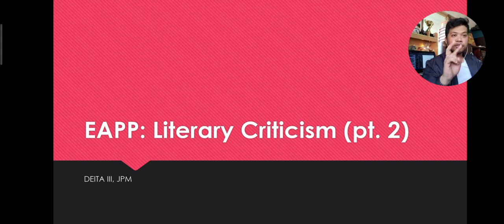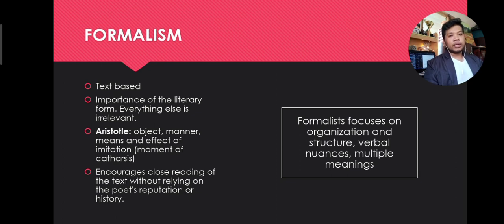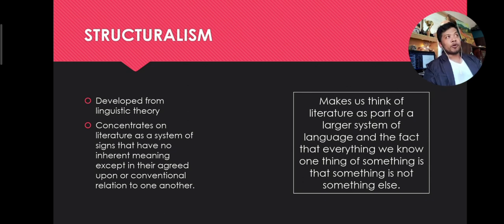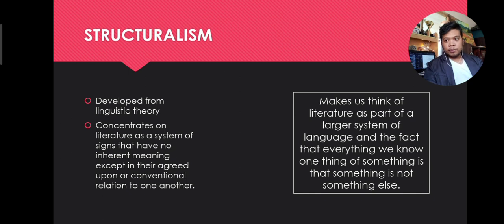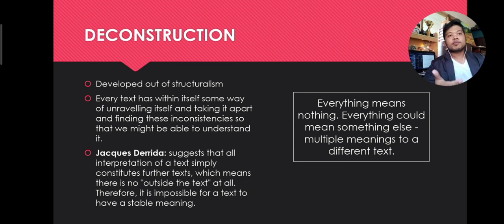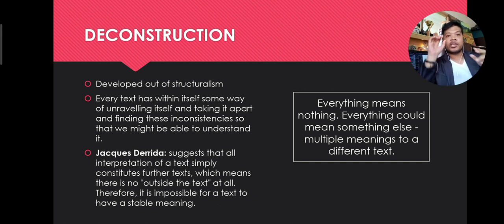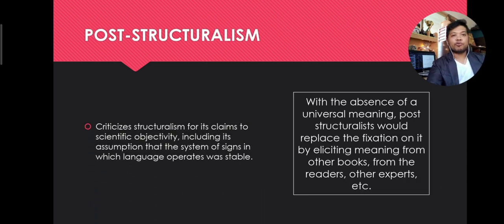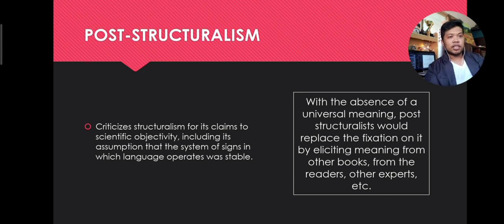EAPP: Literary Criticism (pt. 2)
Good day, Lyceans! We'll be talking about literary Criticism theories - formalism, structuralism, deconstruction, and post-structuralism. We'll be doing just "surface-level" explanations for this class, so that when we come back to class, we'll be able to talk more about them.